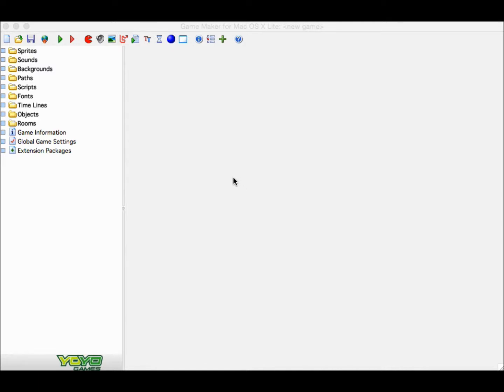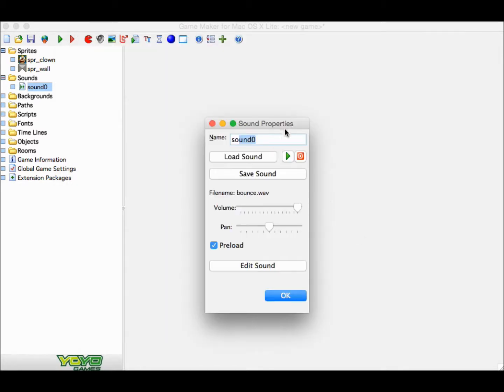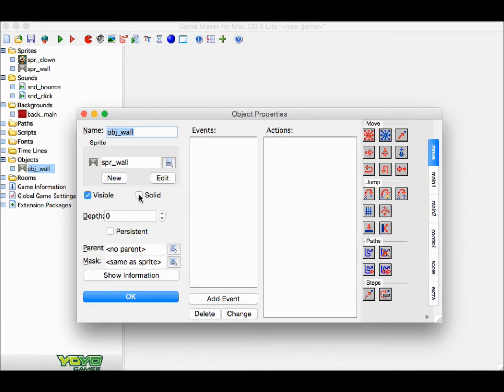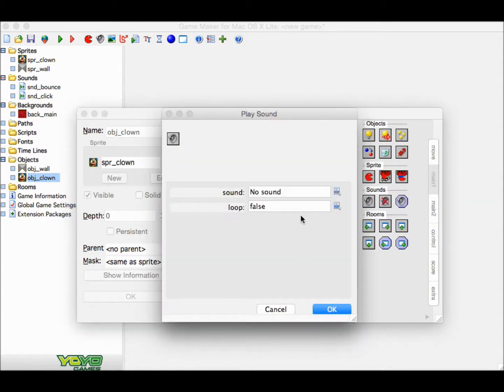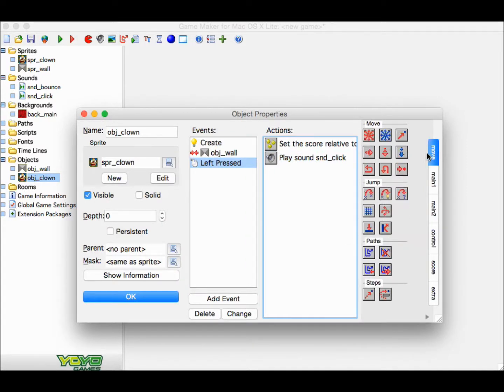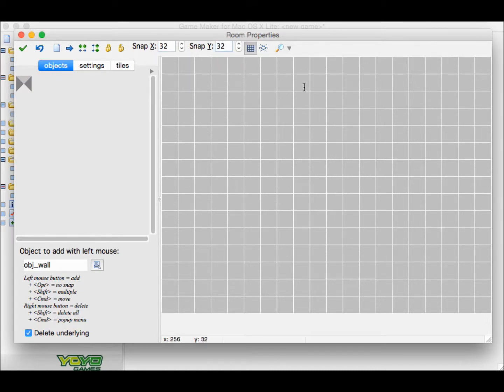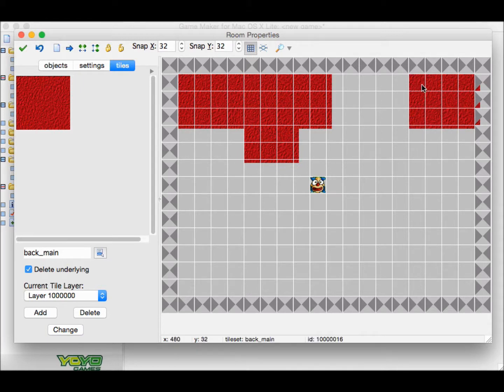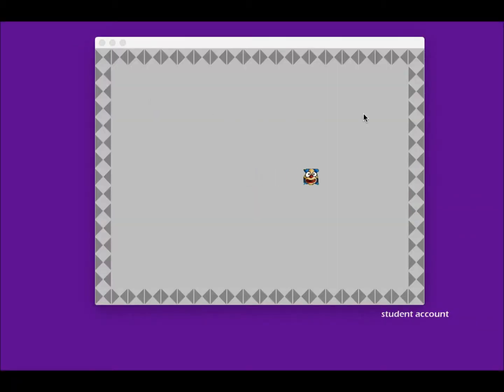GameMaker Tutorial - Catch the Clown (Mac OS)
A tutorial that shows you how to use the basics of making a game.